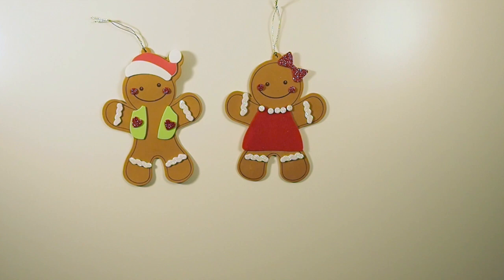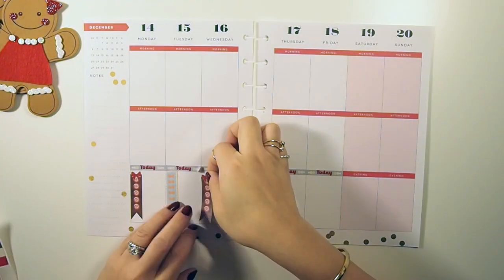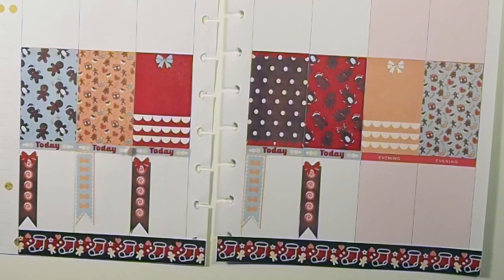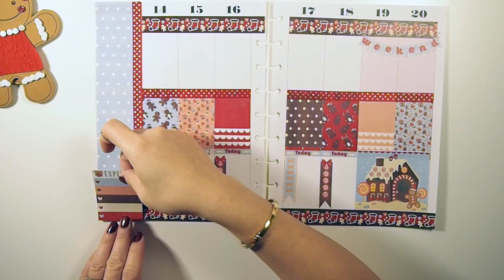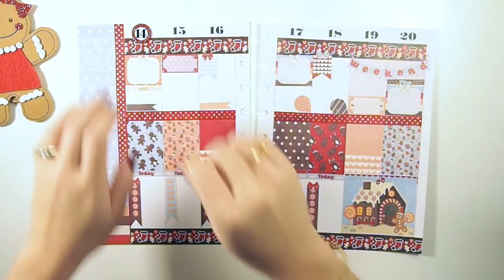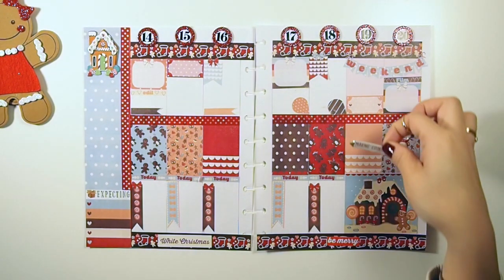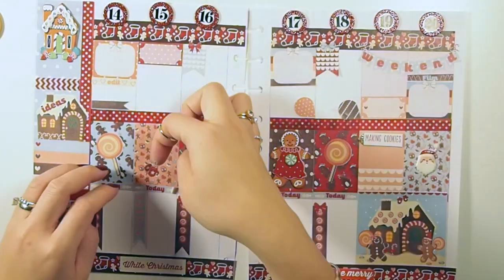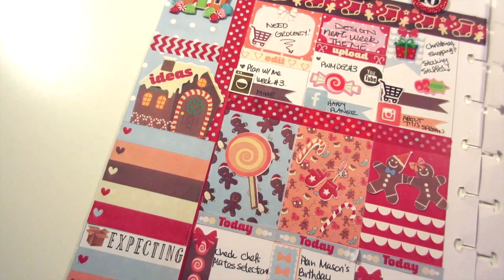Plan With Me || Gingerbread Theme || DECEMBER week 3 🎄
Hello Beautifuls!
Welcome to the pink room where I design create and hopefully inspire.

💖 This is for the week of DEC 14 to Dec 20.
All of the stickers that I use for my headers, banner, flags, tags, and washi are created/made by me. Unless stated otherwise here or in the video.

Other stickers used:
MAMBI: Holiday Chip Decorative sticks are from the holiday sticker pack.
Other decorative stickers by Anxiety Aids

XOxoXO